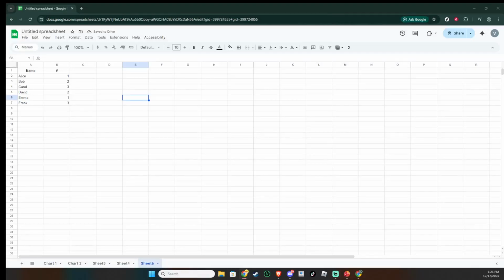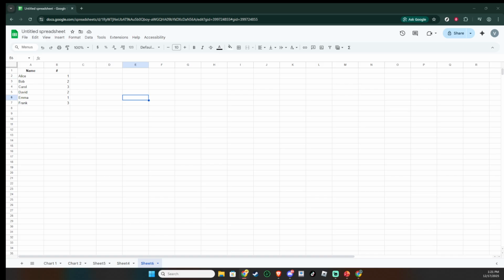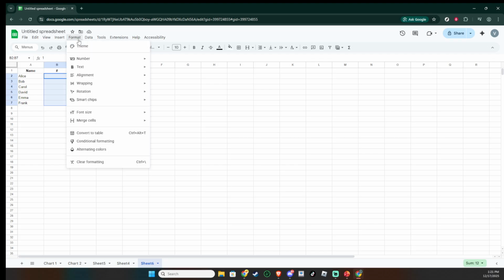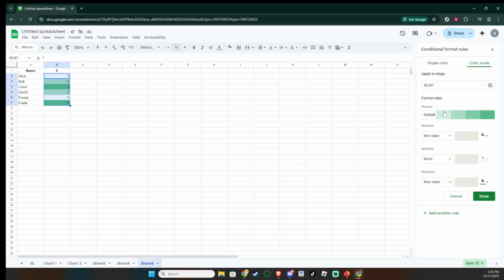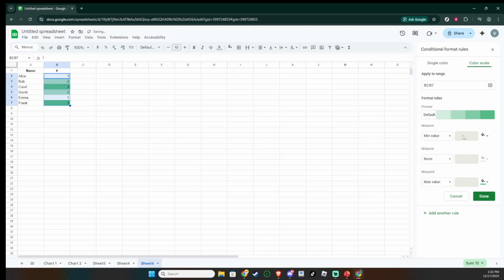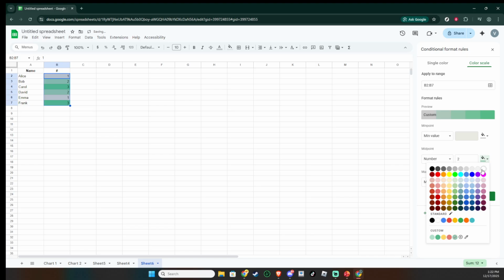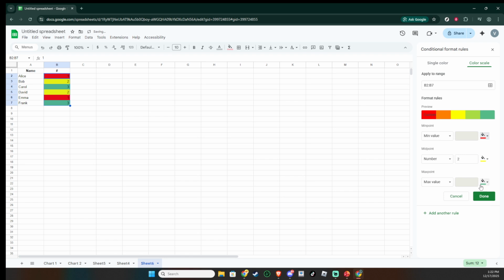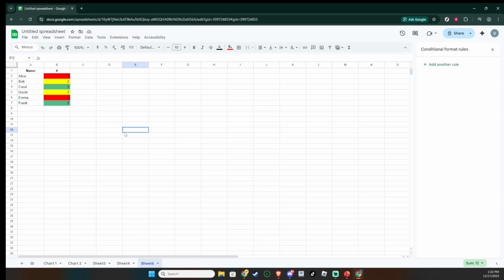How to Use Color Scale Conditional Formatting in Google Sheets on Desktop [2026 Full Guide]